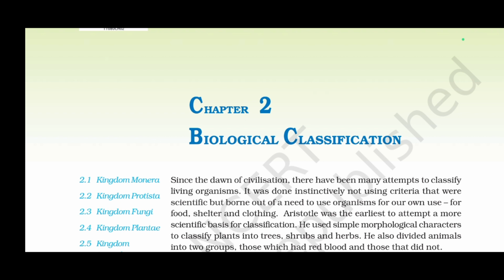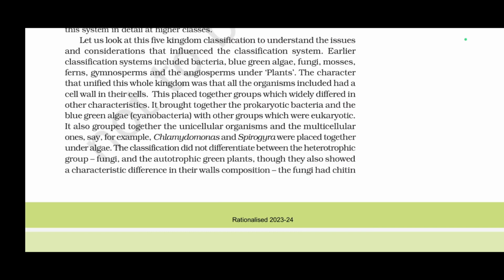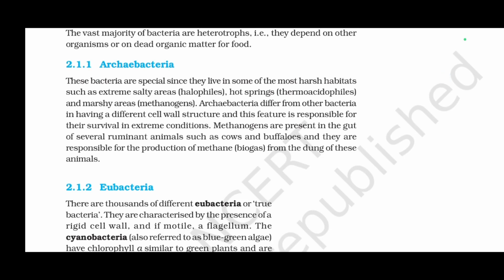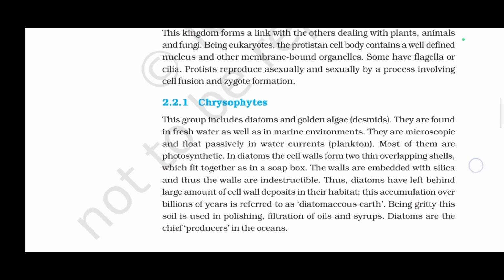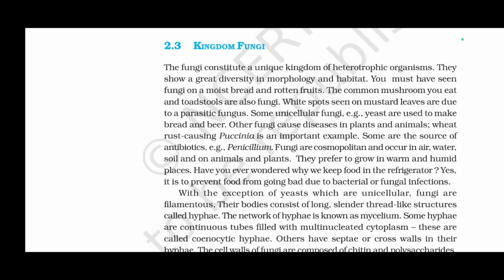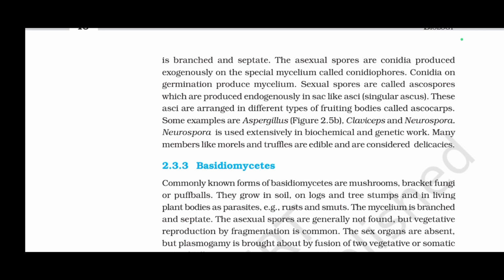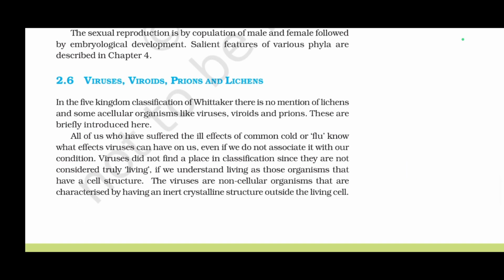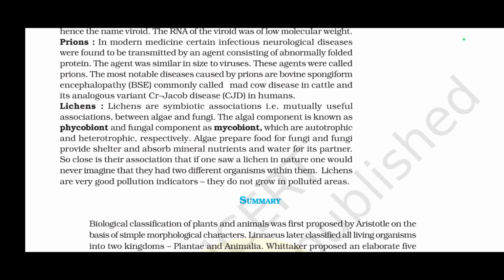AUDIOBOOK NCERT// THE BIOLOGICAL CLASSIFICATION// NEW NCERT// Chapter in 35 MINUTES// Class 11 Bio